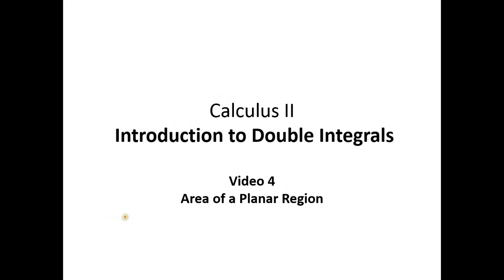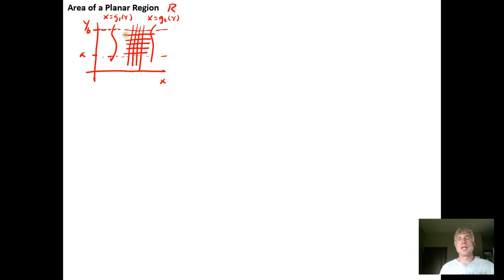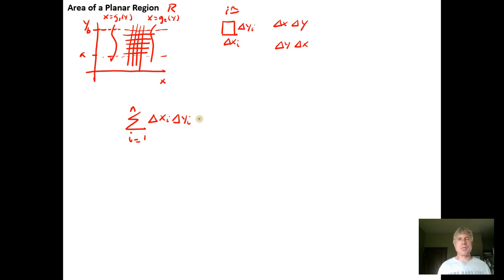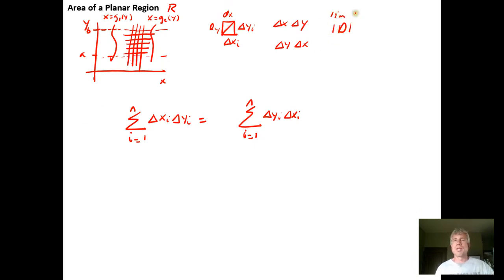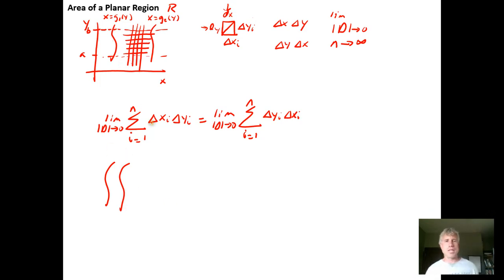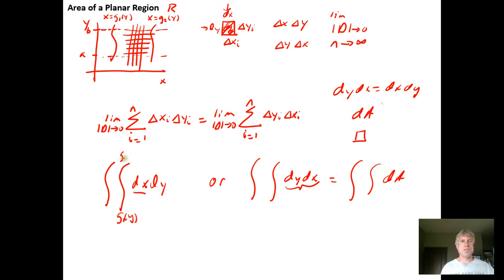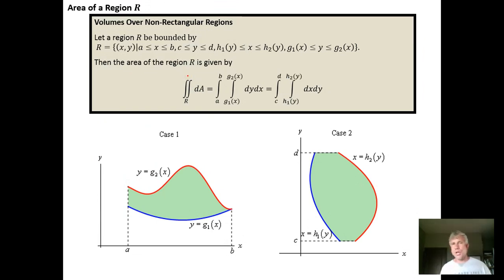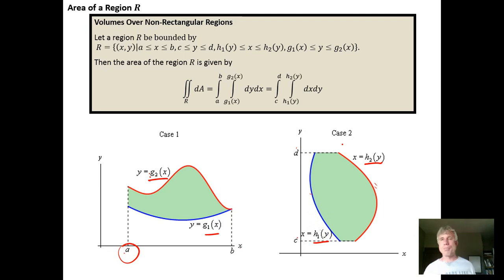Finding the Area of a Region R in the xy-Plane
In this video, we develop the concept of using an iterated integral to find the area of a bounded region.